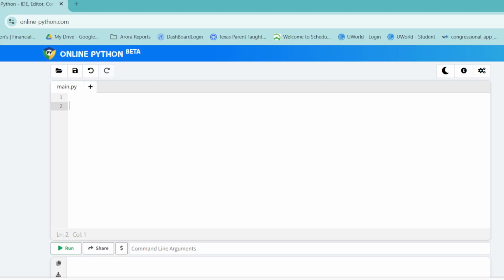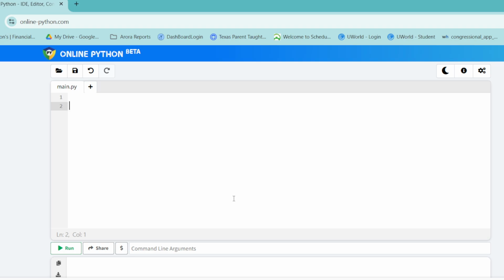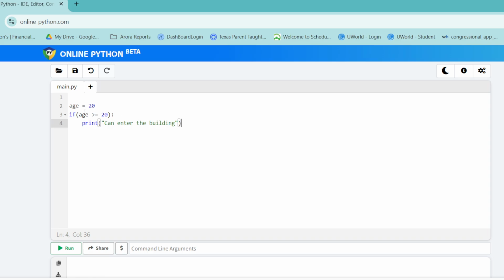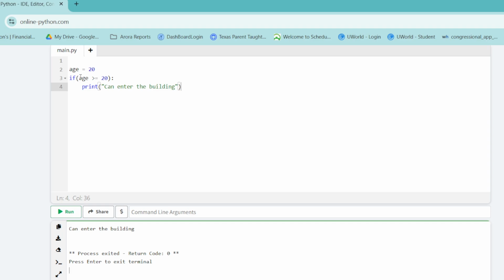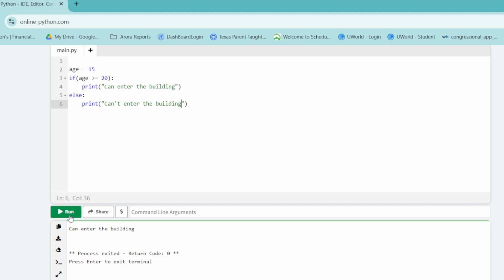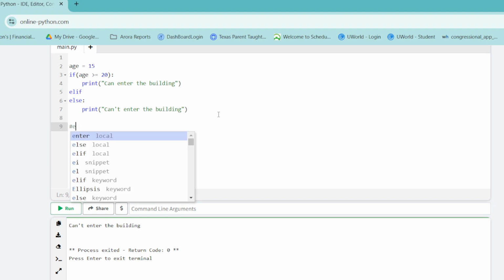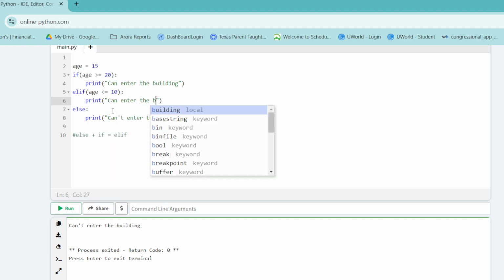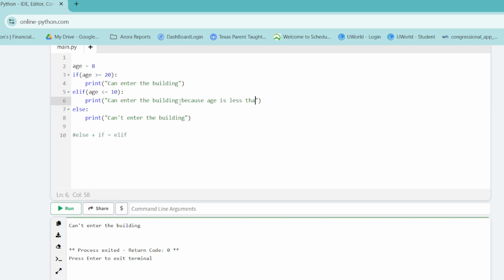Conditionals and Conditional Statements in Python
This video provides a simple explanation of conditionals and if, else, and else if statements in python